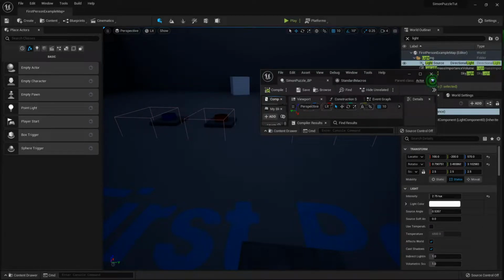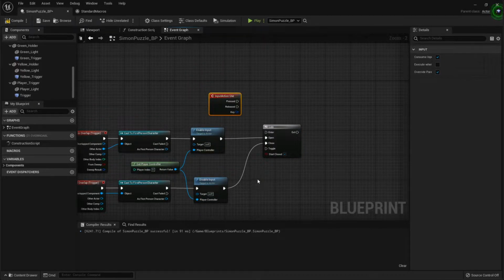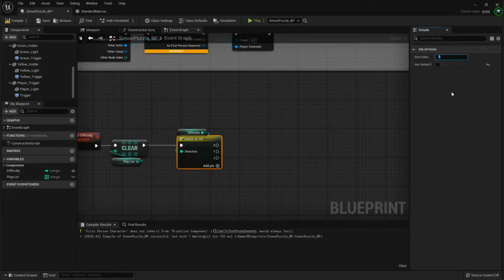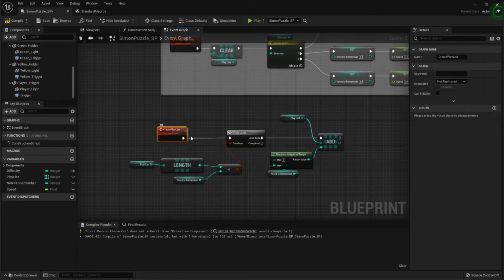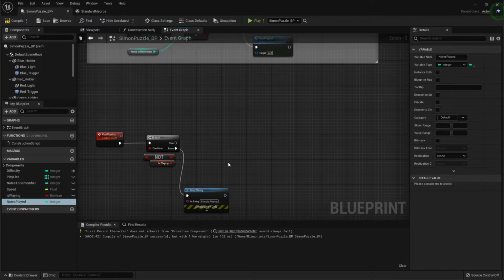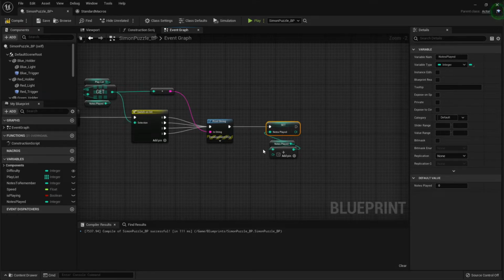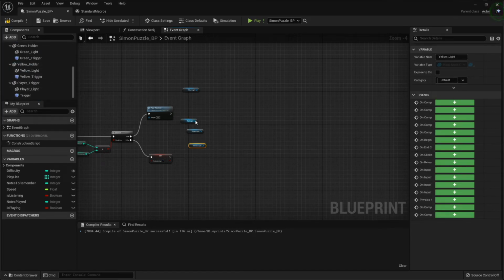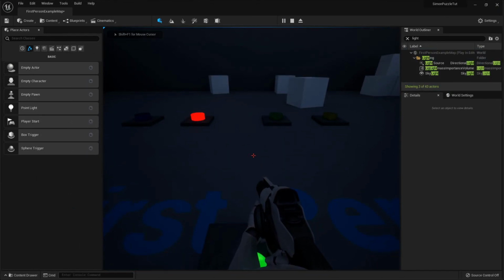UE4/UE5 Simon Puzzle Tutorial pt2 - Starting the blueprinting.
Part 2 of the UE4/5 Simon Puzzle Tutorial series. In this video we blueprint the "Simon" side of the puzzle.